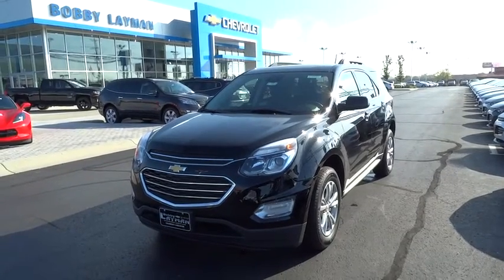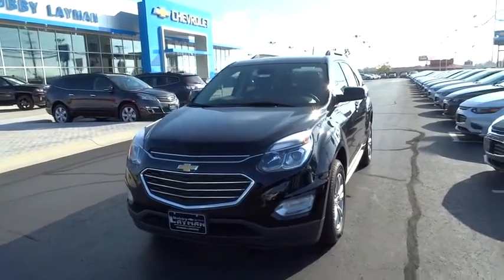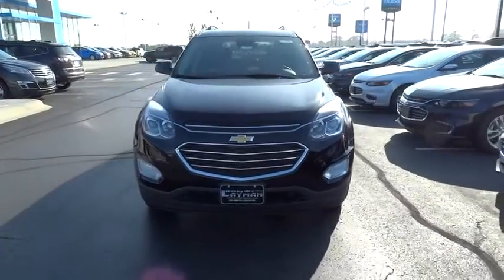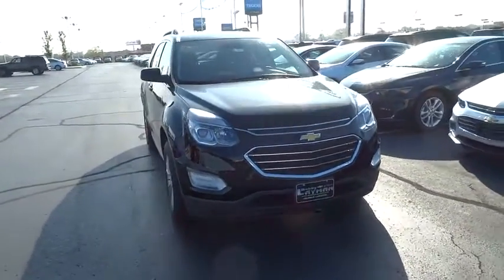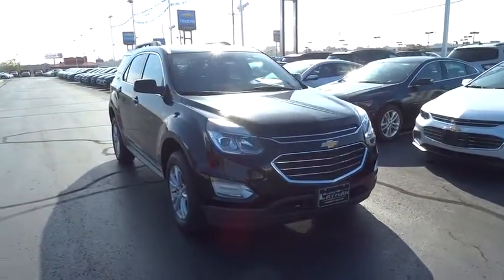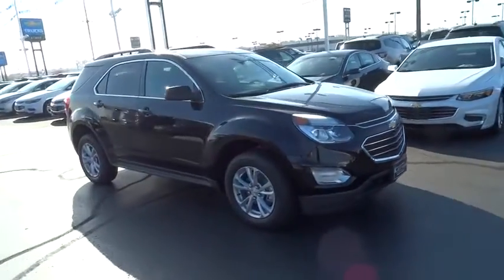2017 Chevrolet Equinox Columbus, London, Springfield, Hilliard, Dublin, OH H1520165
2017 Chevrolet Equinox